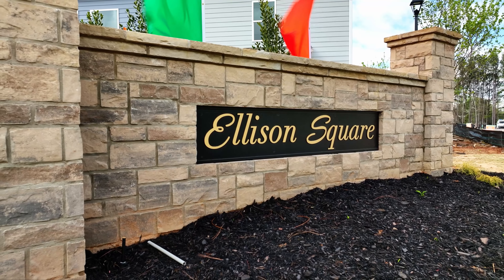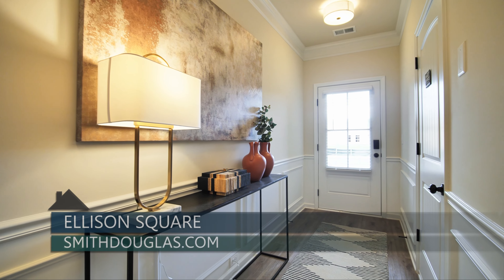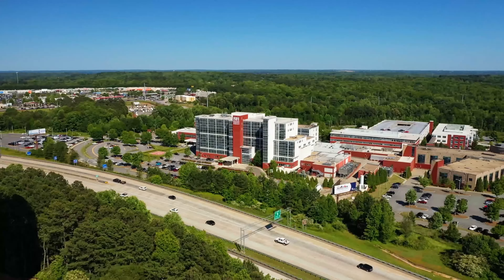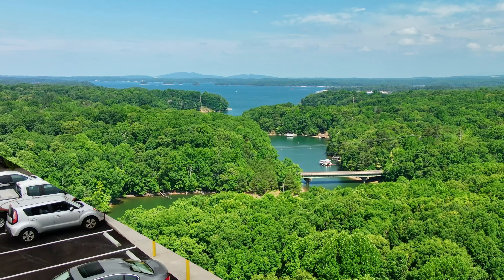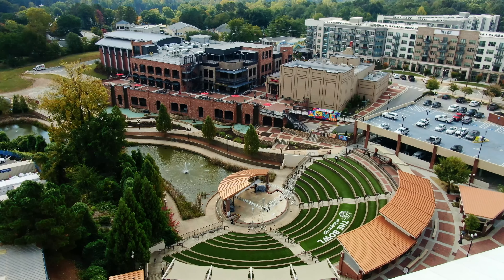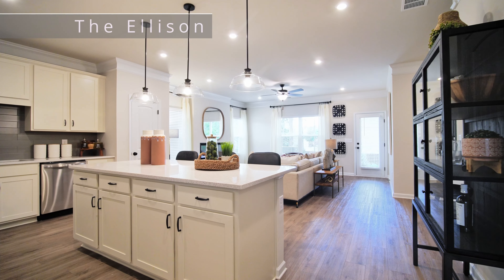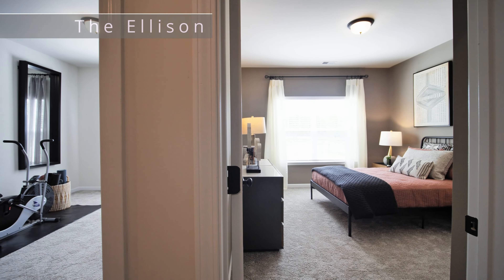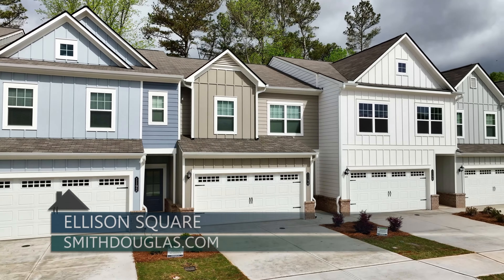Ellison Square - Smith Douglas Homes 2414